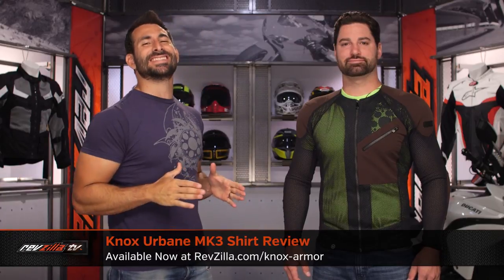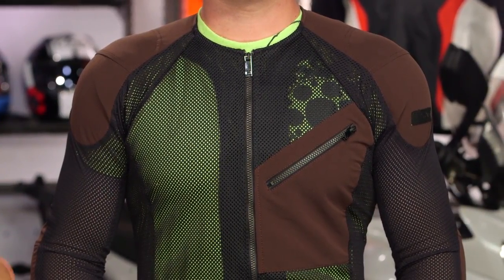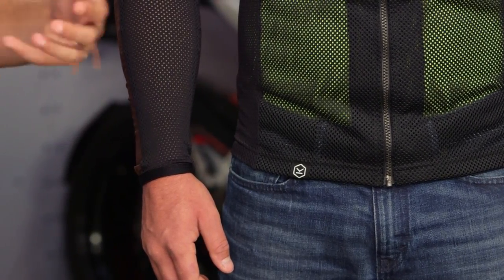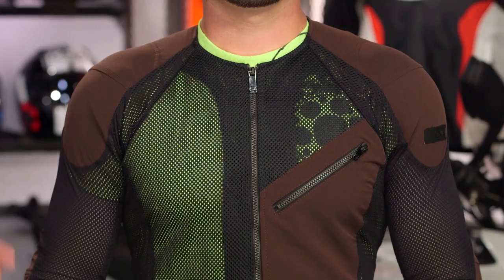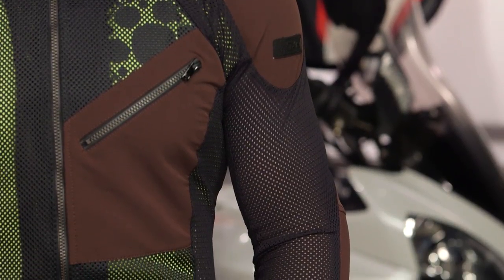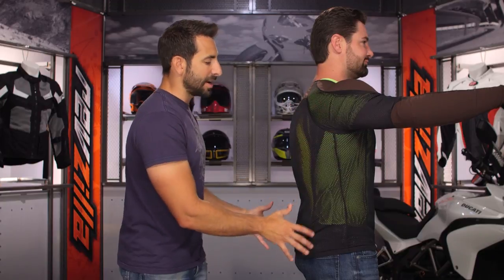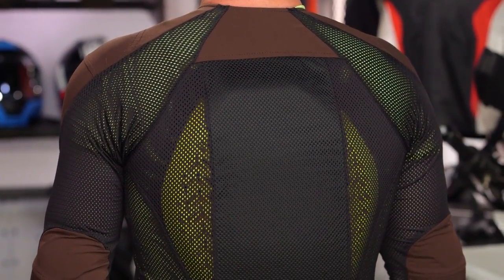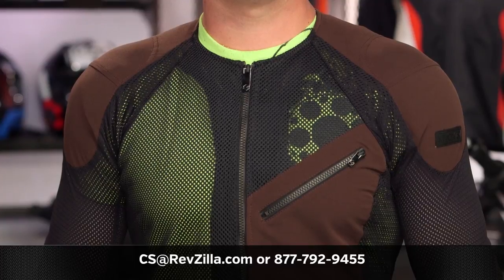Knox Urbane MK3 Shirt Review at RevZilla.com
Knox Urbane MK3 Shirt Review

The Knox Urbane MK3 is an armored shirt with a long body, and is designed to closely fit the rider. The armor for the Urbane MK3 is designed to stay in place, be worn under jackets, and is suitable to wear with all Knox Outerwear. Knox designed the Urbane MK3 out of soft and durable material that can be washed once all armor is removed from the shirt.